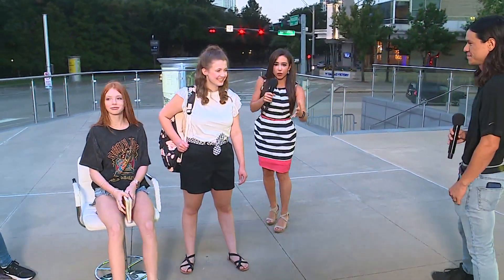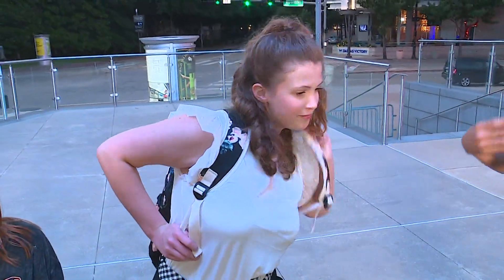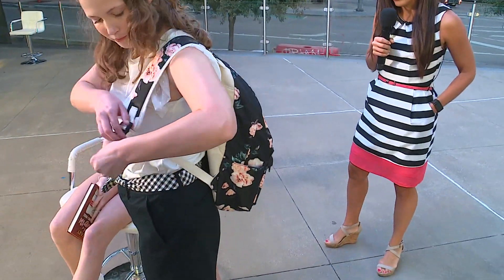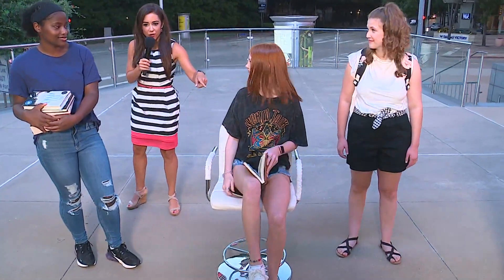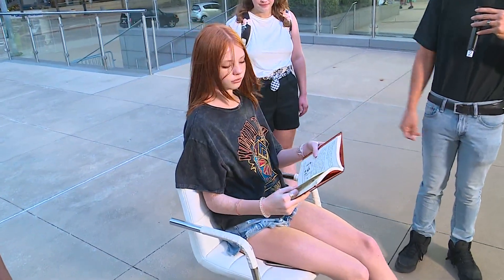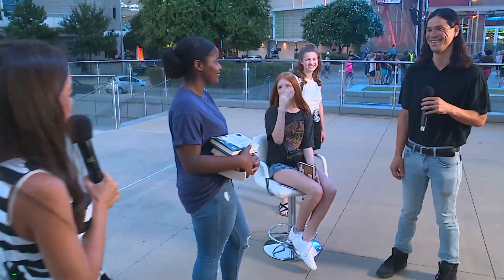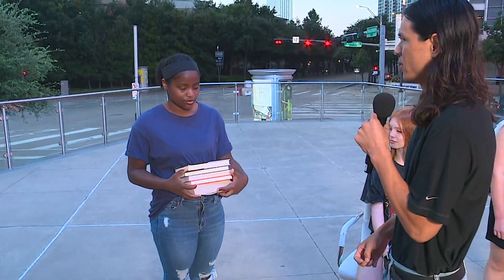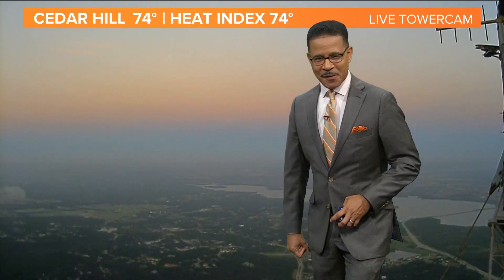Wellness Wednesday: A focus on posture before going back to school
Chiropractor Dr. Homer Johnson helped explain what's wrong, and what's right, when it comes to back-to-school posture.